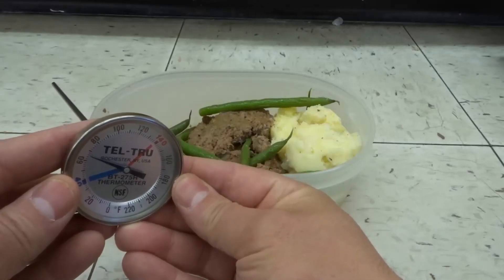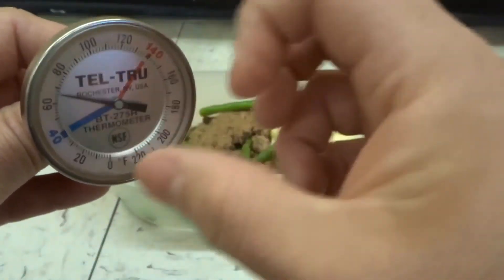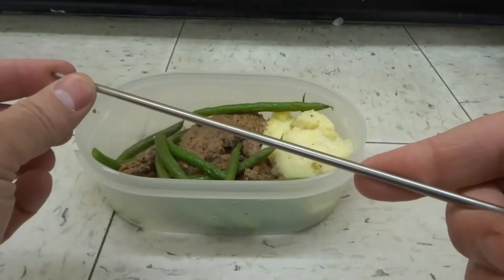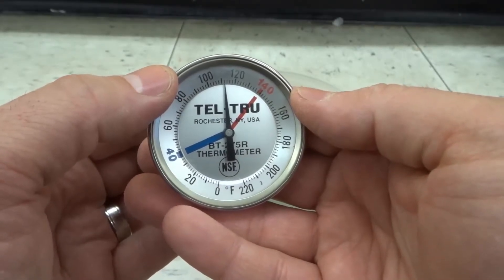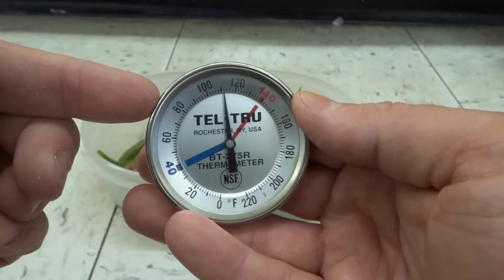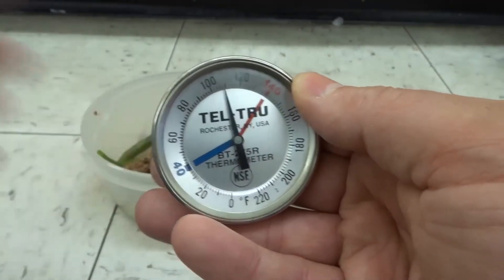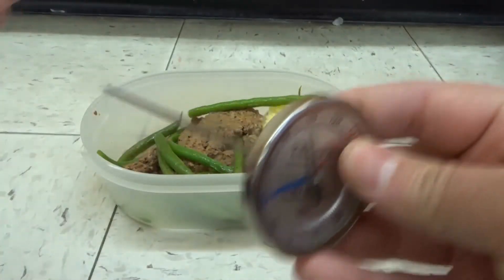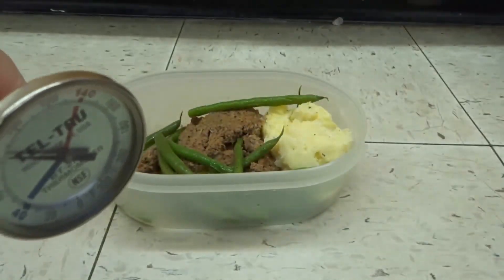How To Use A Meat Thermometer Properly-Full Tutorial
In this video, I show you how to use a meat thermometer properly. It is a simple tutorial and I go over the process for using an analog meat thermometer, but the process is very similar for a digital meat thermometer as well. The only difference is that the digital one will give you a very specific number, whereas, the analog one requires you to estimate the actual number using the lines that you see. You should be sure to check the required temperature for the meat that you are going to cook or heat up. The purpose of this tutorial is just to show you how to read and use the actual meat thermometer, not to tell you the specific temperature for cooking or warming up meat or other foods!